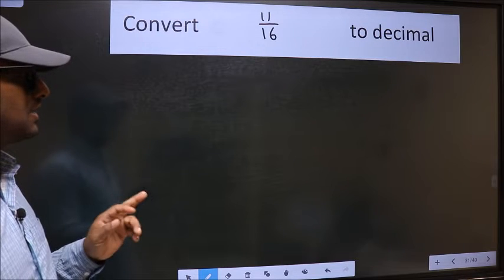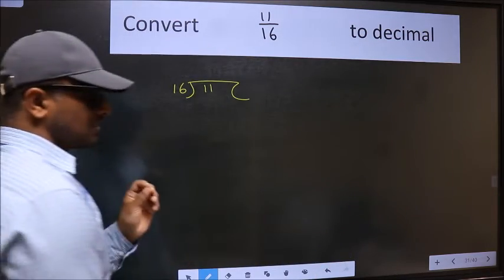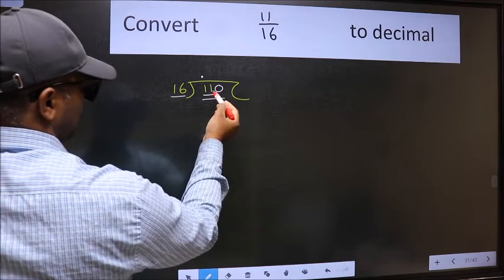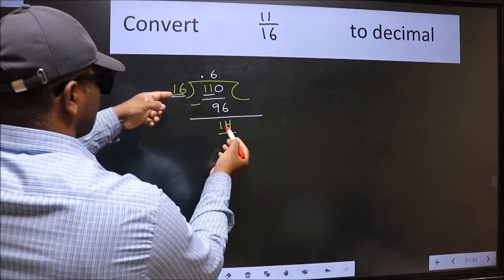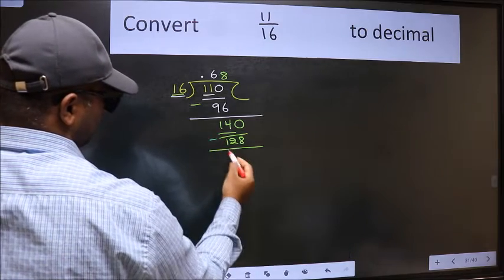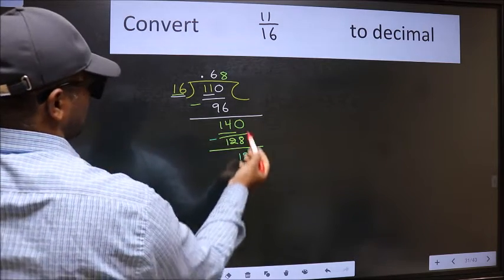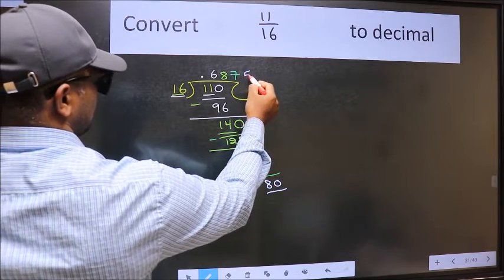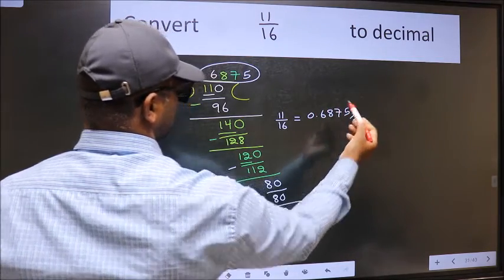CONVERT FRACTION 11/16= ? TO DECIMAL